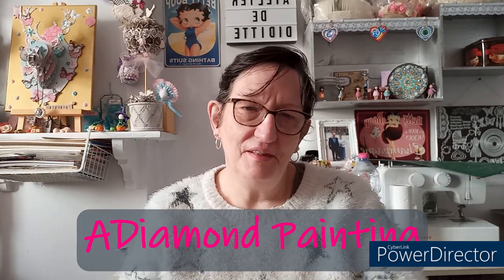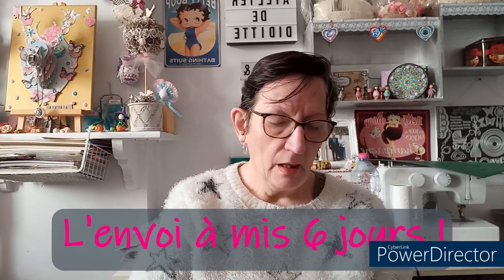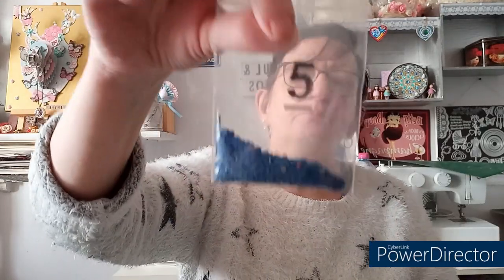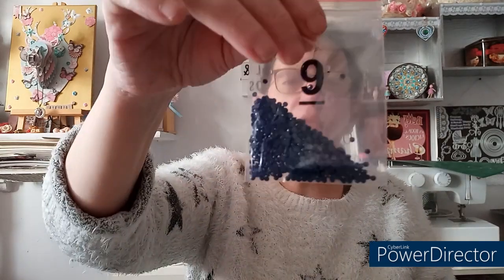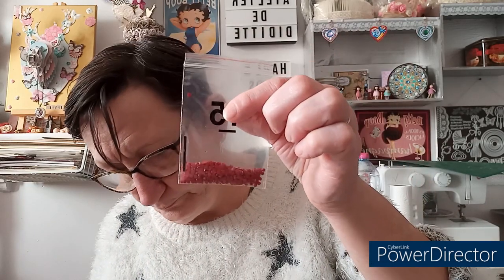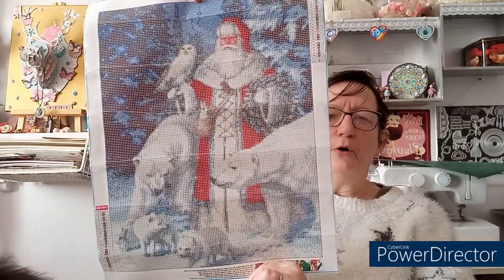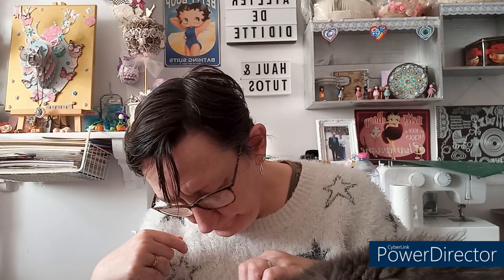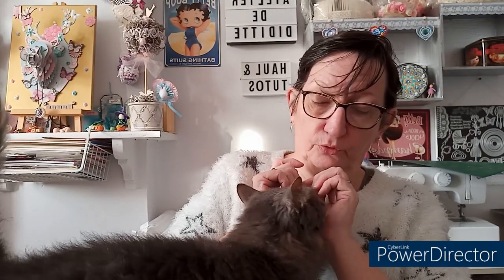UNBOXING DIAMOND PAINTING de la BOUTIQUE ADIAMOND PAINTING